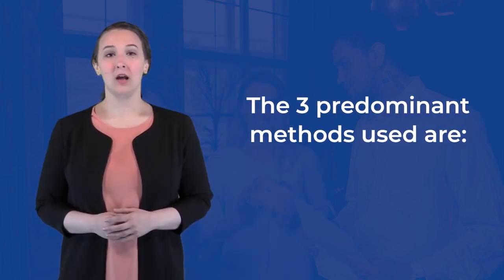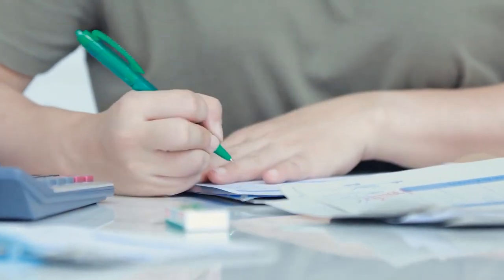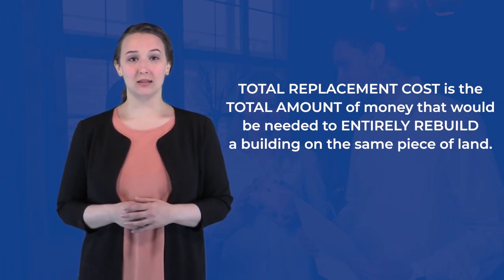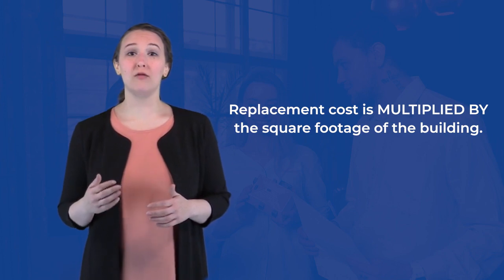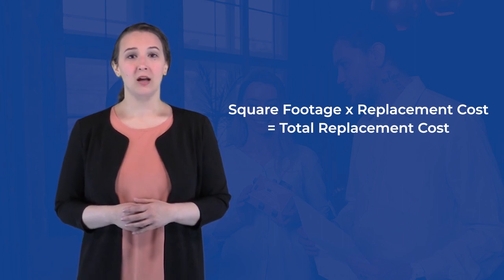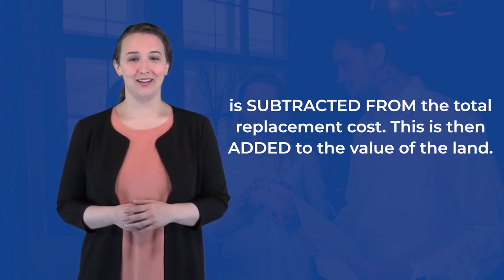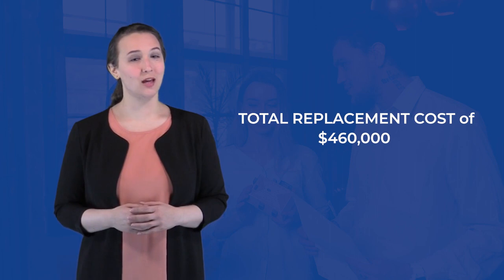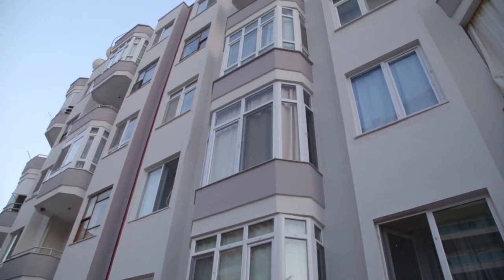MI Real Estate Salesperson PL: Valuation Review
The Valuation Review video, part of our industry leading 40 Hour Michigan Salesperson Pre-License Training Program.